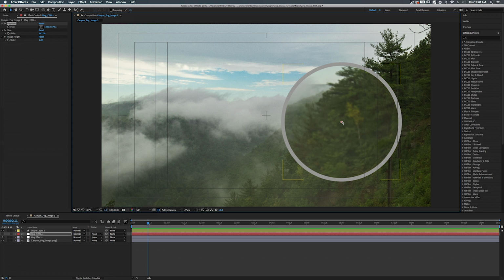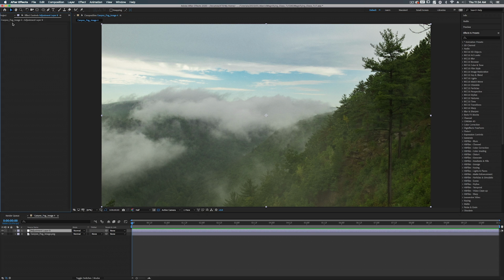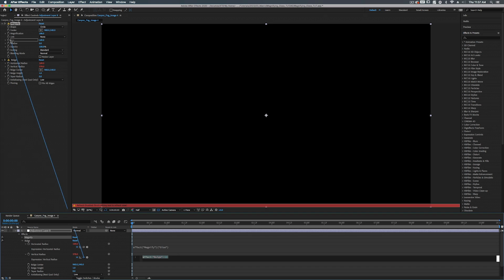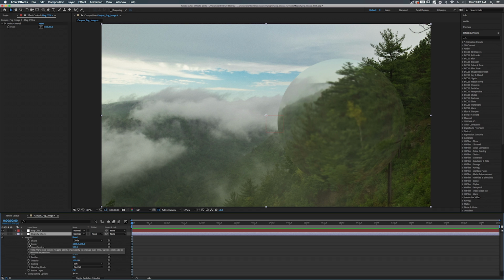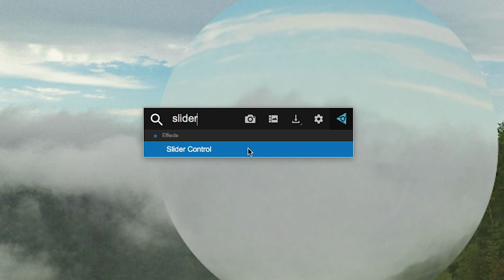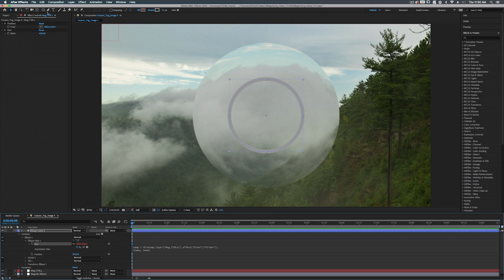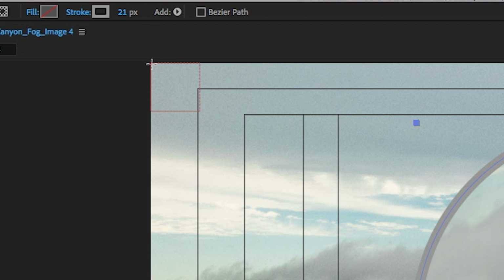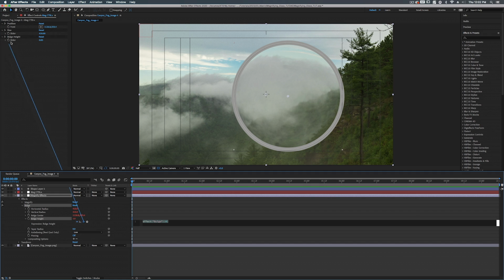Create A Magnifying Glass Effect While Learning More About After Effects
I often experiment in After Effects. Come up with a concept or an effect idea and see how I can go about executing that idea. Sometimes, I learn more about After Effects and how it works. I mean, really works. In this video, I go over some of the things I learned about AE while trying to make a magnifying glass effect.

00:00 -Intro
01:11 -Starting an idea with effects you already know about
02:16 -When an effect doesn't work out
02:34 -Building up an effect to behave how you want
03:19 -Make life easier, create a "Control" layer
04:23 -Using a Null Object instead of Adjustment Layer
04:41 -What IS a Null Object, exactly?
05:33 -Coordinates in After Effects
08:38 -Shape Layer vs Mask With the Ellipse tool
09:04 -After Effects can use different types of measurements for size
10:29 -Layer position vs Content position on a shape layer
11:33 -Attaching Stroke Width to Size slider
12:37 -Gaining more control over the slider with expressions
13:39 -Recap/ Outro